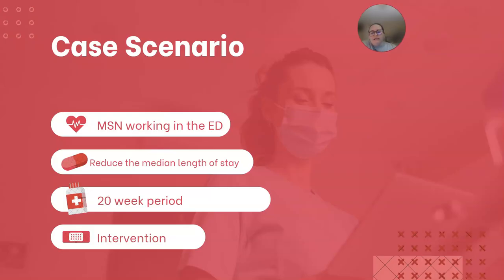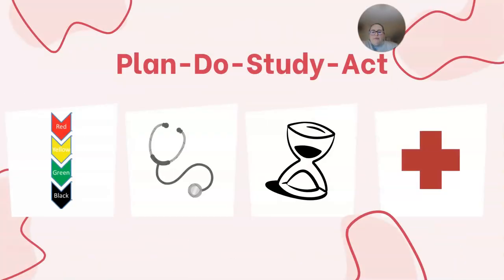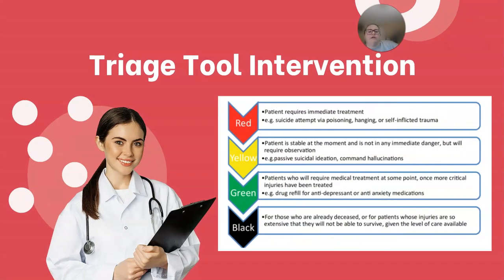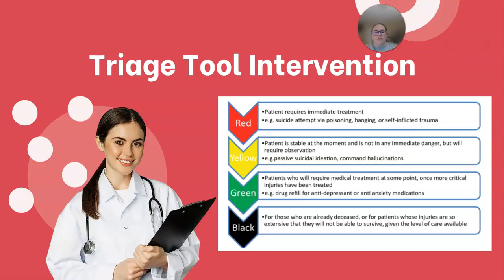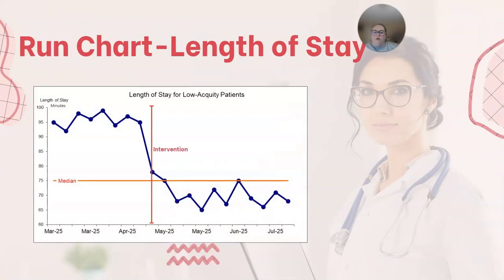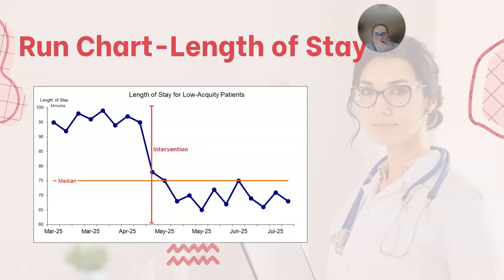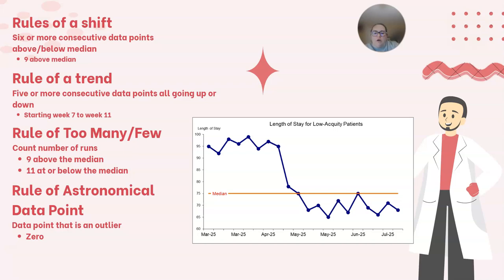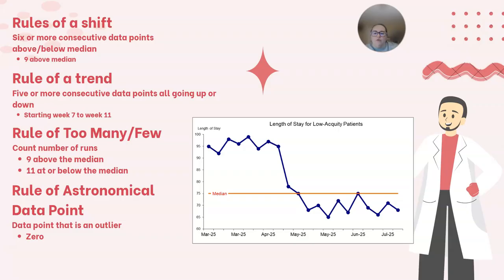Run Chart Presentation